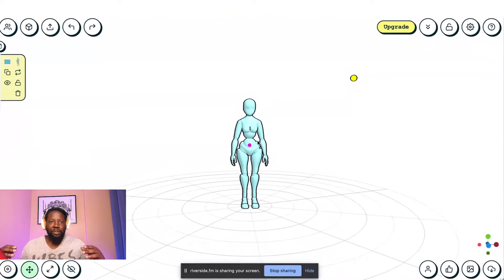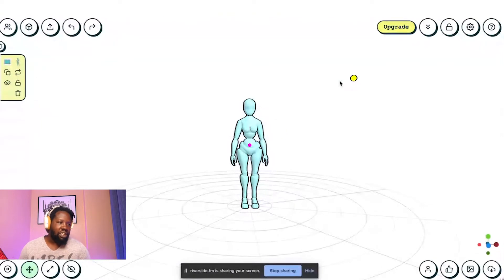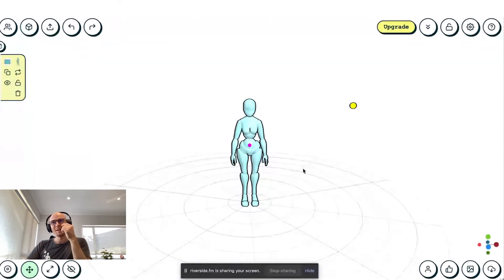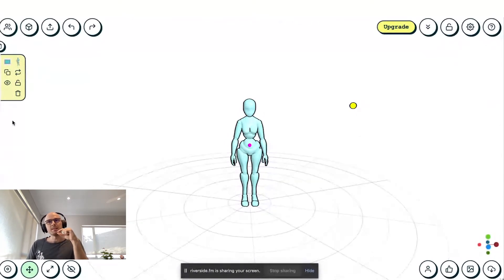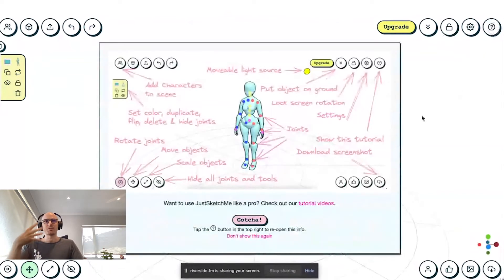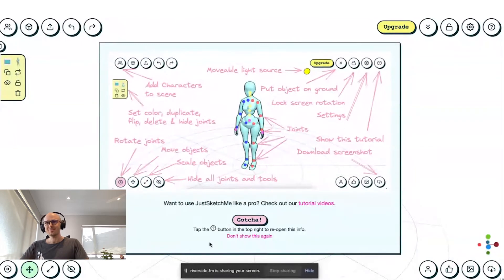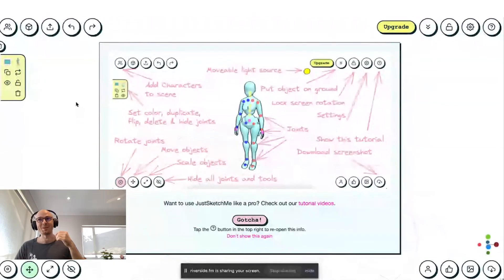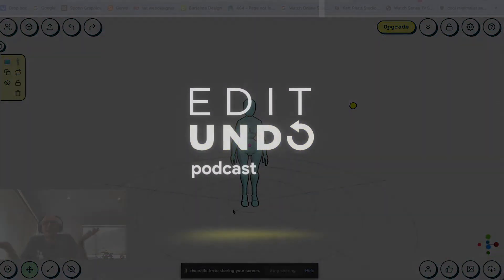Exploring the design and user elements of JustSketchMe | Edit Undo Podcast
We explore Herman’s creation and some of the design elements and features he chose to implement into the software